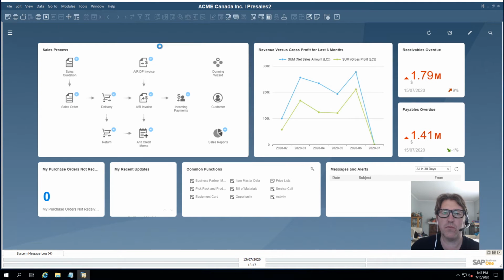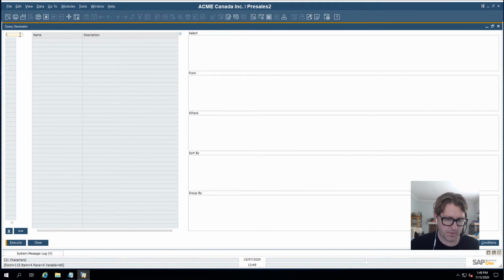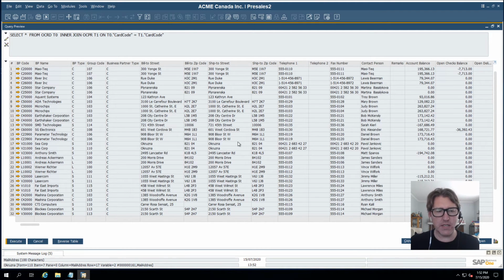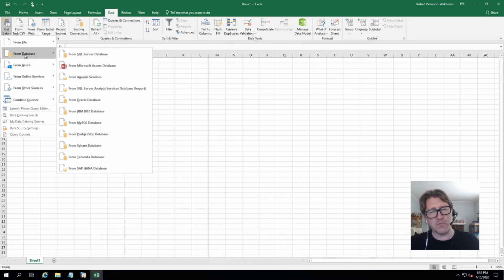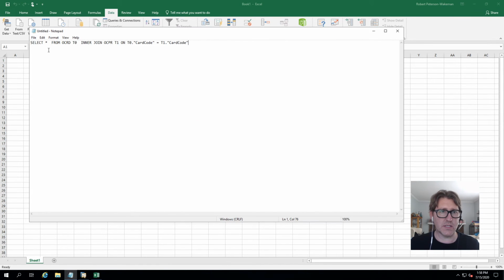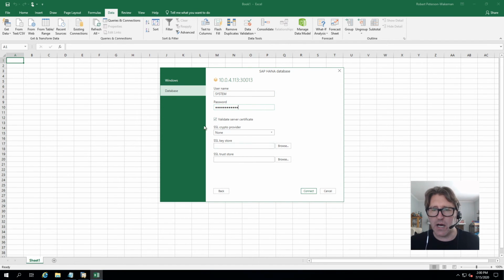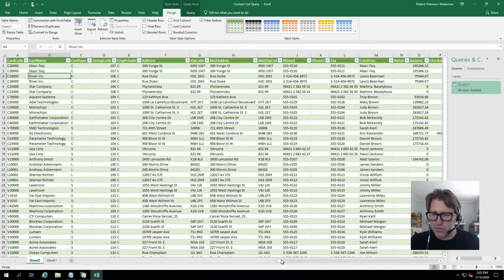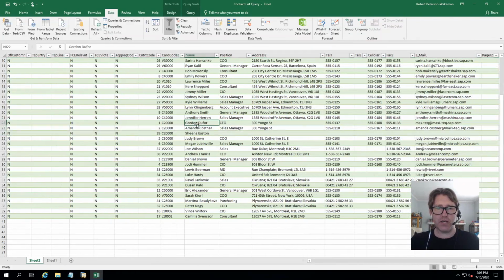How to Link SAP Business One Data to Excel | Tutorial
Learn how to link a Microsoft Excel file directly to a query in your SAP Business One database so you can easily refresh the data at any time.

🔹About ProjectLine
ProjectLine is a trusted Canadian ERP partner helping small and mid-sized businesses simplify operations with SAP Business One. With years of hands-on experience, we make ERP implementation approachable and tailored to your business.